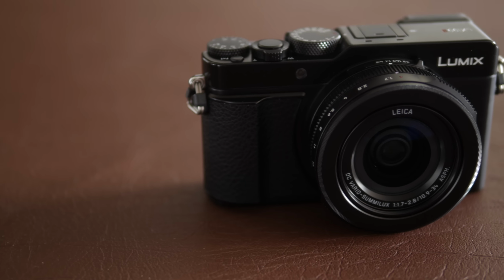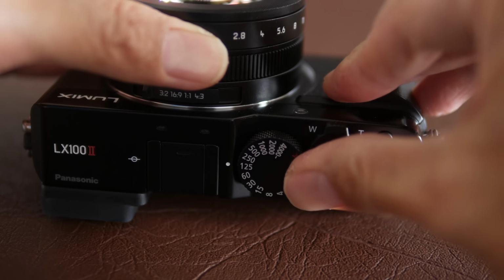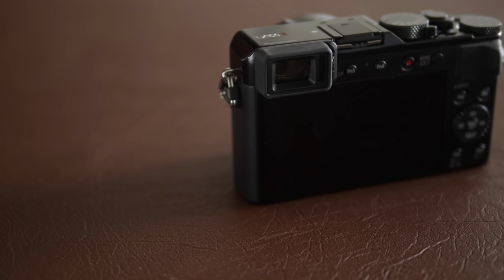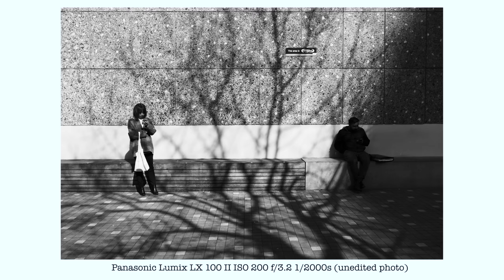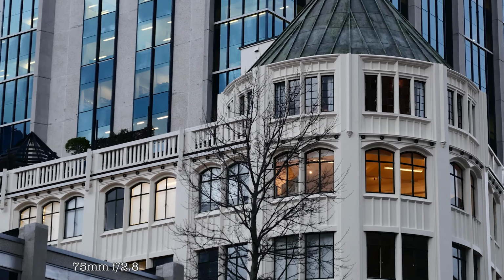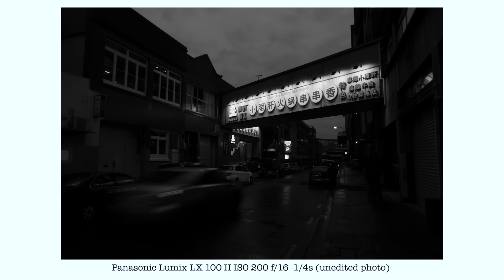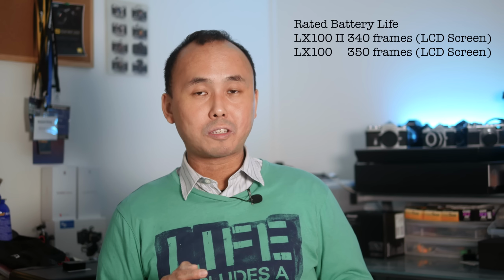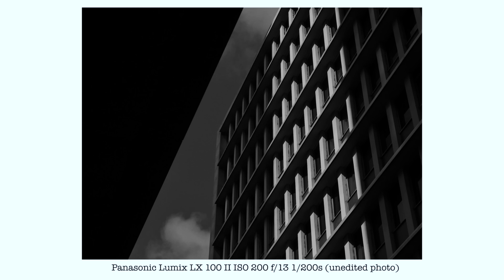Panasonic Lumix LX100 II real world review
After 4 years, Panasonic has finally gave us  the successor to the Panasonic Lumix LX100? I'll go through most of the important changes with you in this video review. What the LX100 II has improved, how's the image quality, and how does it perform in real life. Also what are the things I wanted to see.

If you are interested in the video mode performance, please check out this video:

Music
Special Thanks to LYL Music for the Intro music